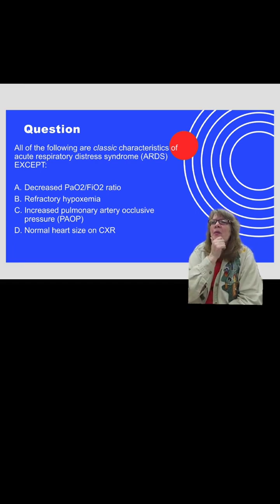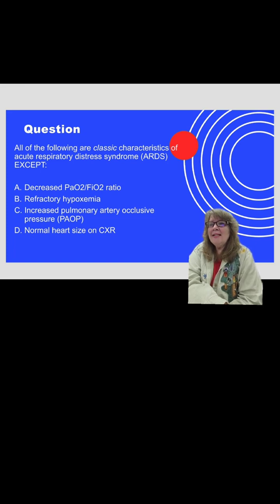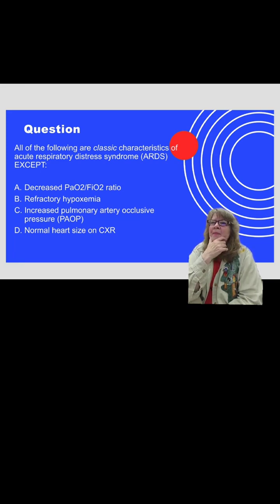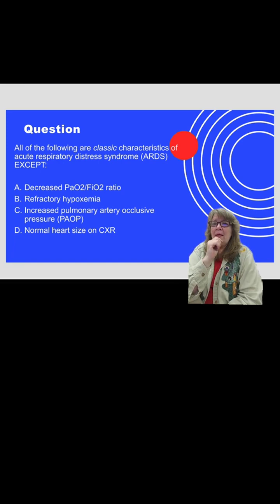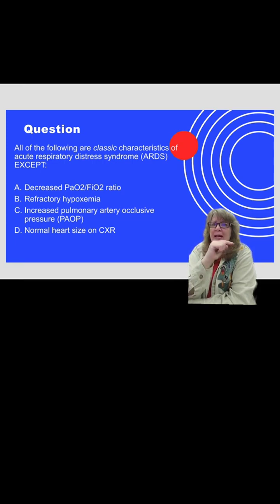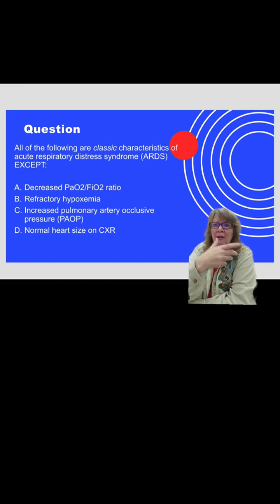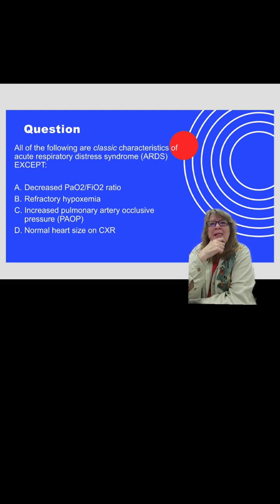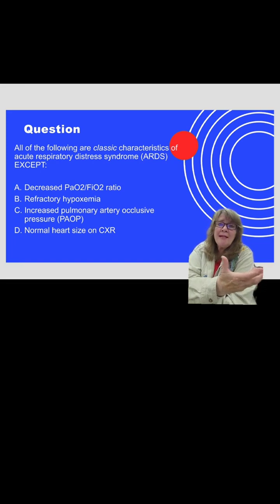Feel free to visit my website Kay#ICU